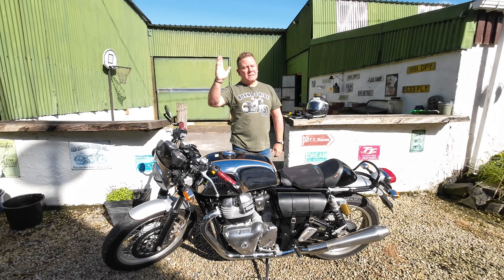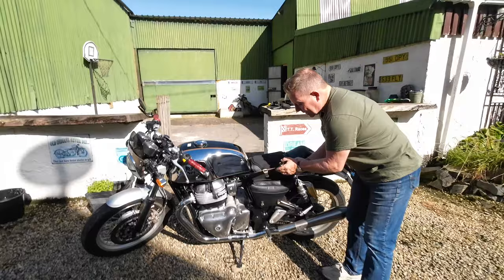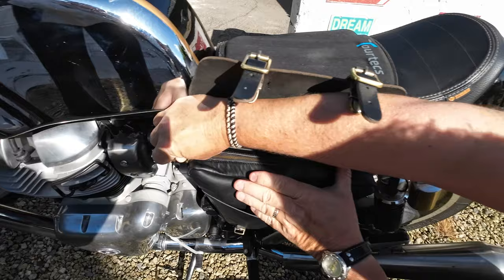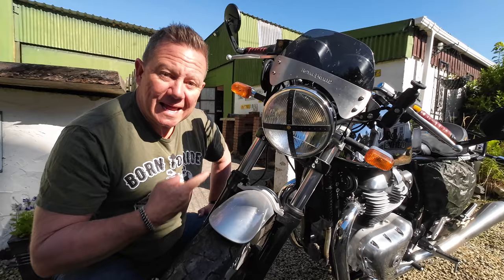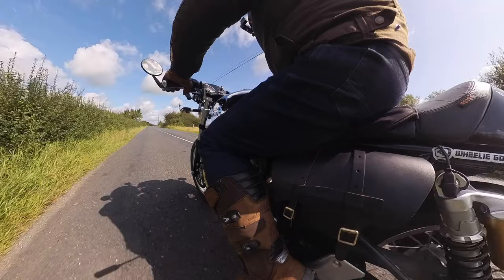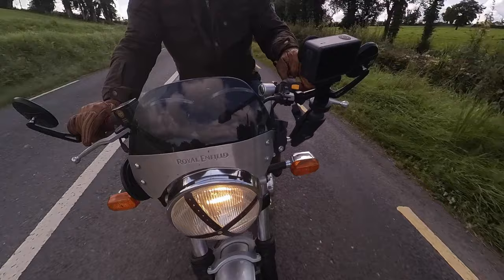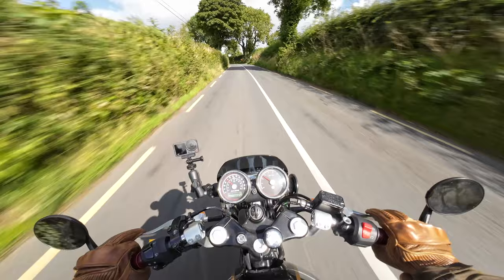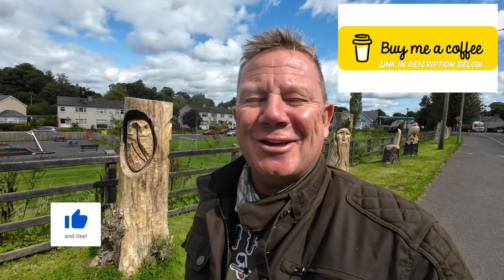Royal Enfield Continental GT. I now have a workhorse! Trip Machine Co.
I've always used the Enfield as a Sunday bike so I wanted to make it more of an everyday bike.

If you REALLY enjoyed it and fancy buying me a coffee then please follow this link and I will be hugely grateful!

Richa Winter Gloves

Current bikes owned:
Aprilia RS660, BMW R1200GS, Royal Enfield Continental GT650,  Honda CRF300L, Honda VFR800.

Camera kit used in my vlogs:

2 X DJI Osmo Action 3, Insta360 X3, DJI Wireless mic system, Sony A7Siii, Intercom is Sena which integrates into my helmet. Drone is the DJI Mavic2 pro. I use Telesin and Polar Pro ND filters on the cameras and the drone.

Helmet: Shoei GT Airll